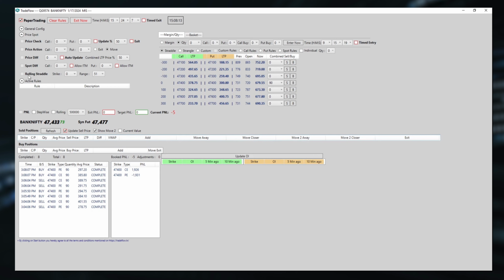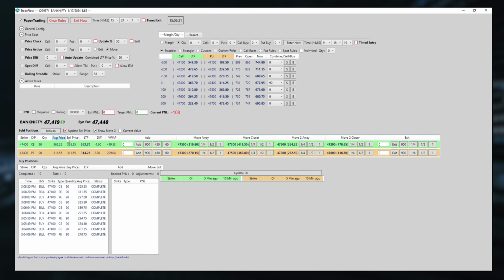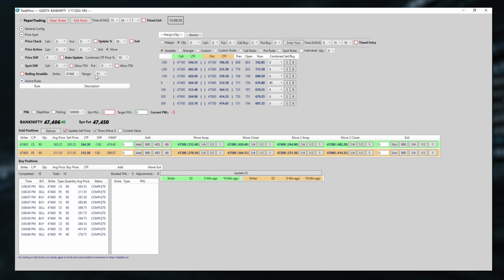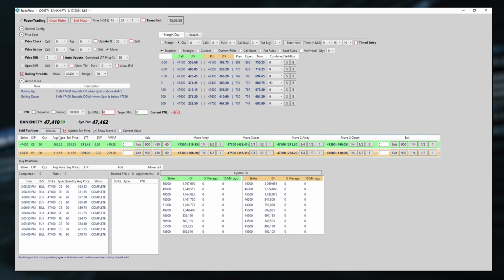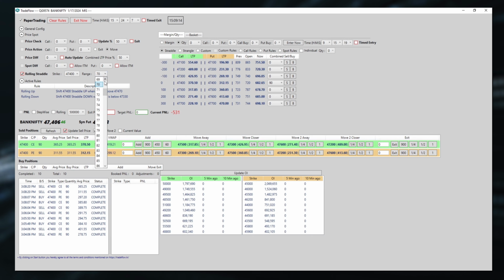TradeFlow - Rolling Straddle - Roll Up/Down straddle along with spot.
TradeFlow - Rolling  Straddle explained in this video.

Limited Time Offer : Try TradeFlow for 15 Calendar days for just 999 + GST , You can access all features and trade in all 6 indexes NIFTY, BANKNIFTY, FINNIFTY, MIDCPNIFTY, BANKEX and SENSEX.